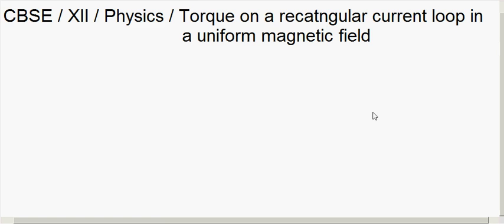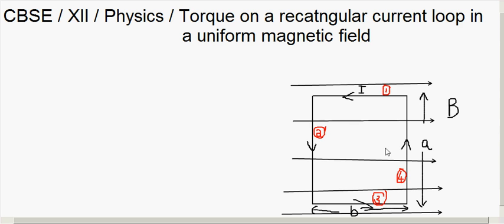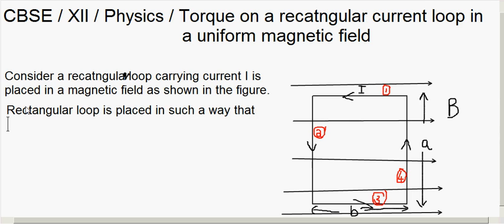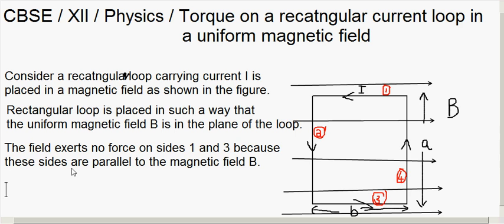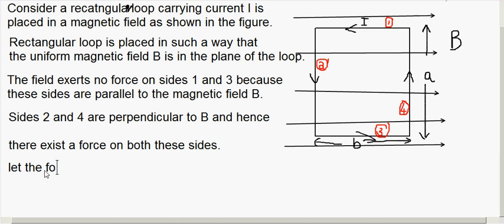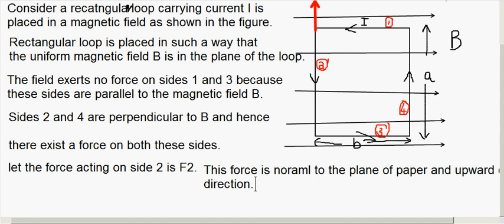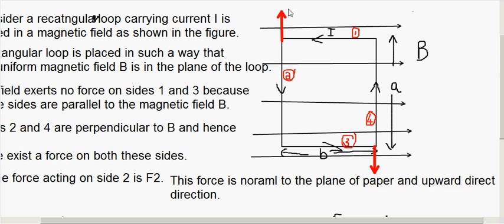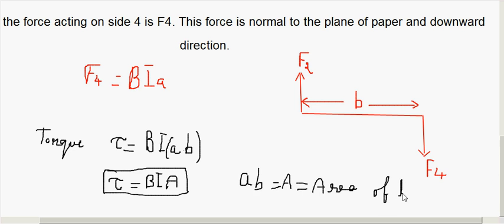CBSE Class XII / Moving Charges and Magnetism/ Torque on a rectangular current loop in a...